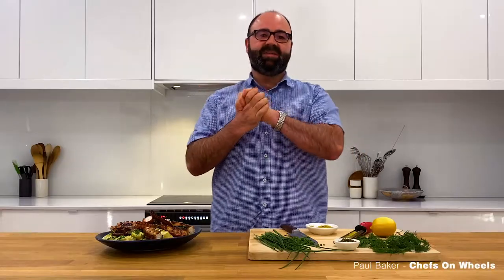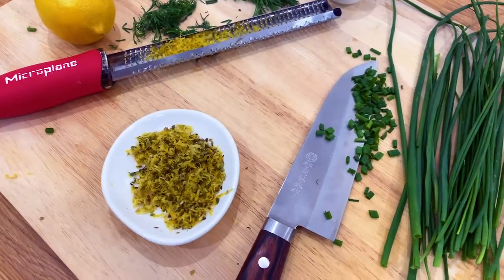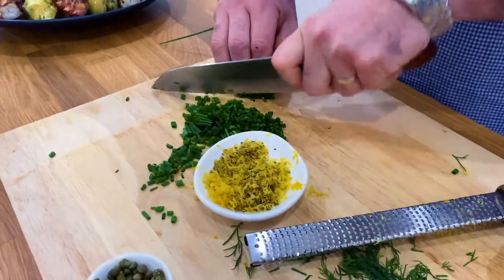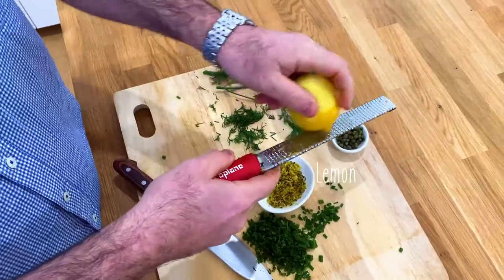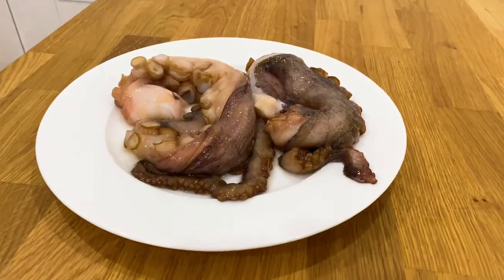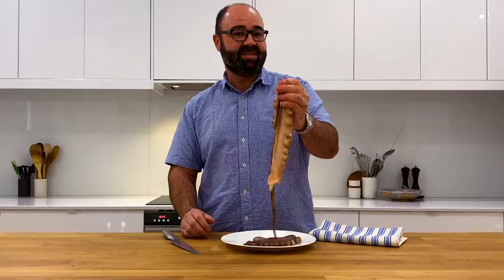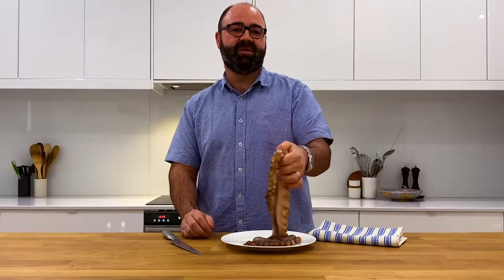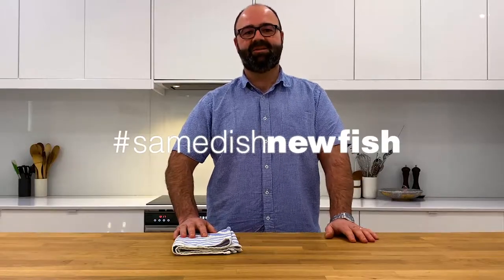Octopus potato salad - Same Dish, New Fish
for more SameDishNewFish recipes & inspiration.